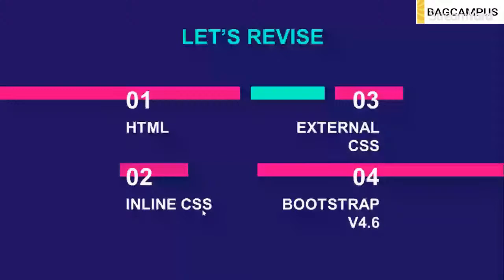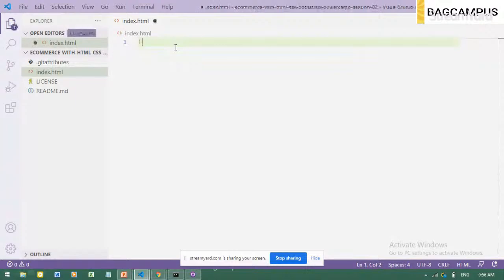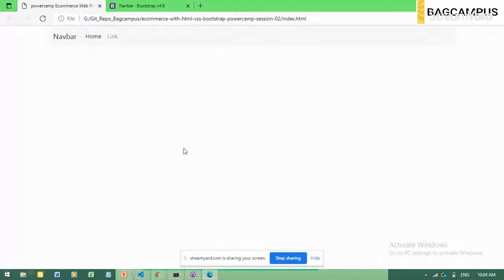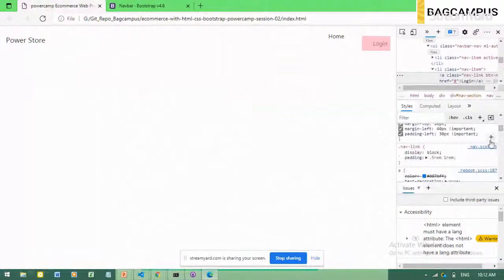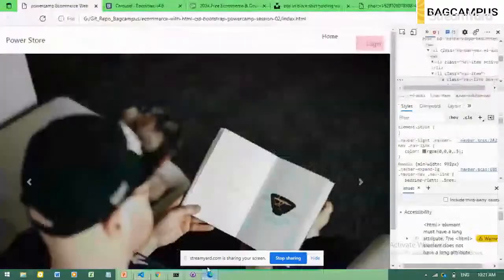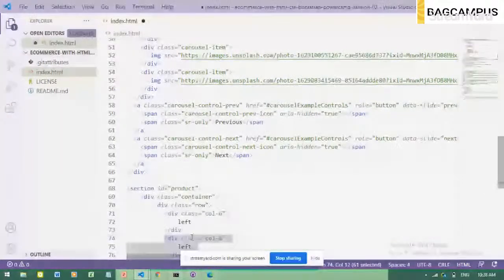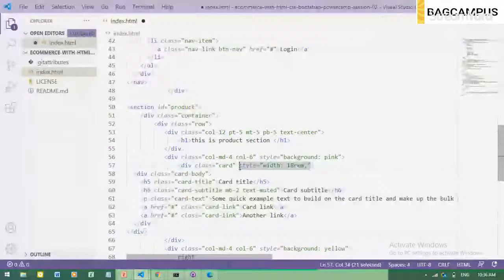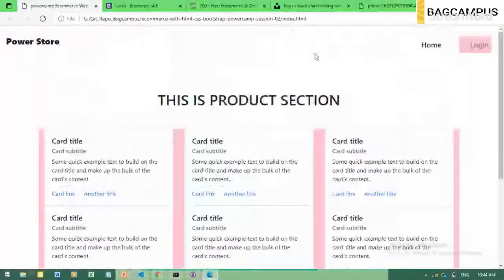Web Development - Project With Basics of HTML CSS Bootstrap | Bagcampus Power Camp 2021 | Session 02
Bagcampus Power Camp 2021 - Session 02 | We'll Be Discussing On Basics of Web Development. Starting With HTML, CSS And We Will Get Start With Bootstrap v4.6 And We'll Create Basic Ecommerce Website Using Our Learnings And Amazing Discussion

More Details Will Be Updated Here Later